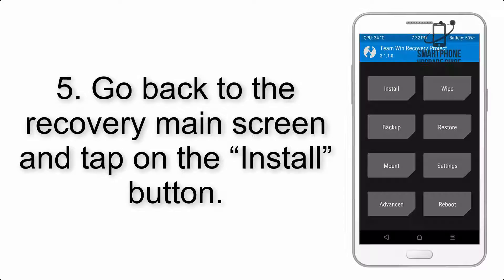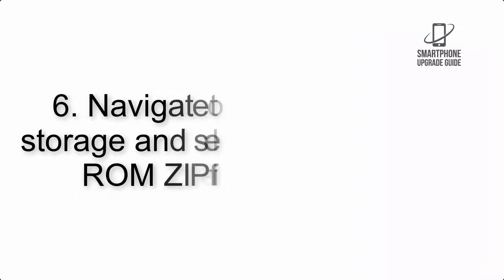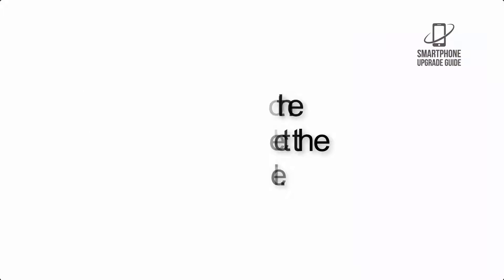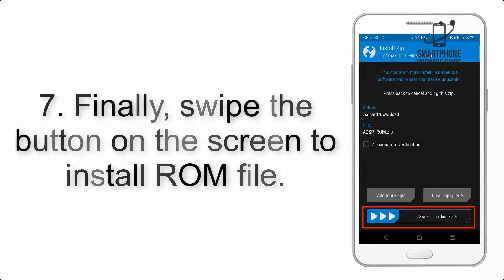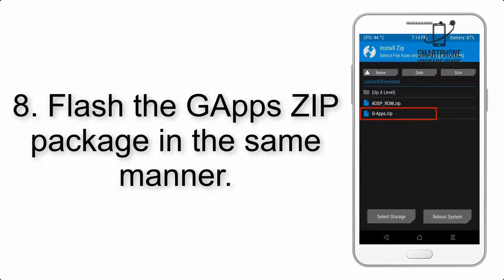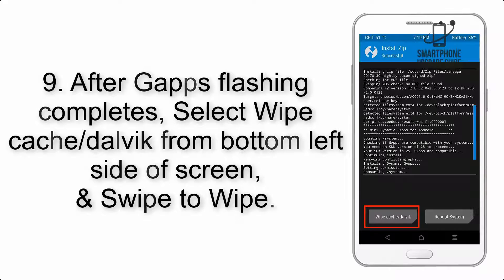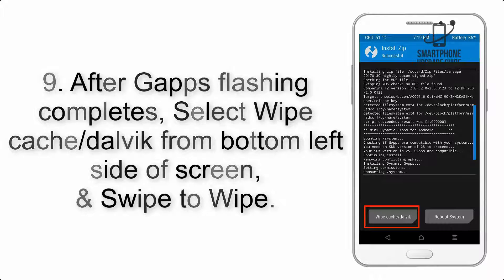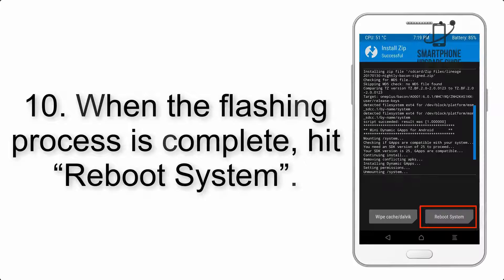Install Android 13 on Galaxy A32 (LineageOS 20) - How to Guide!